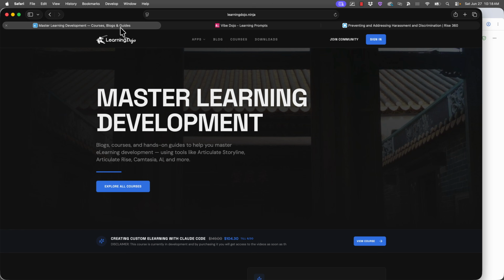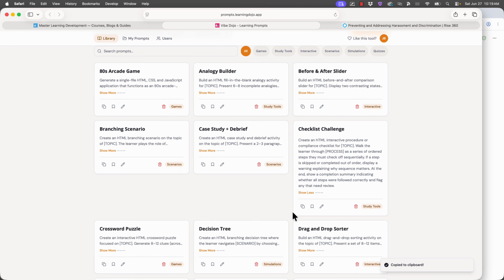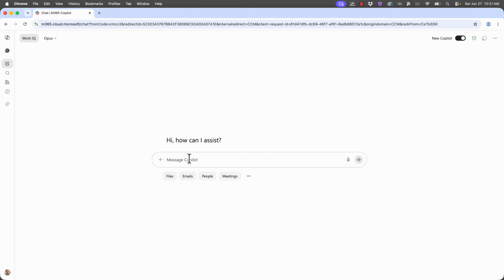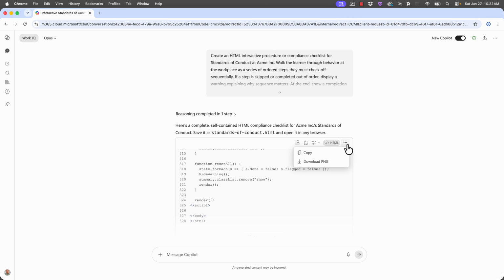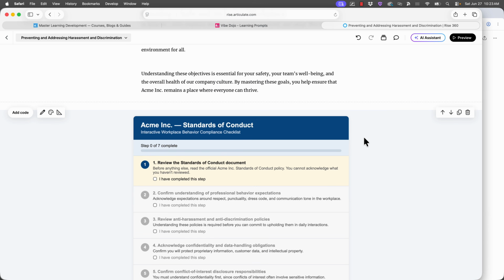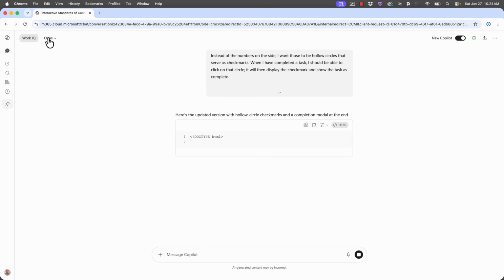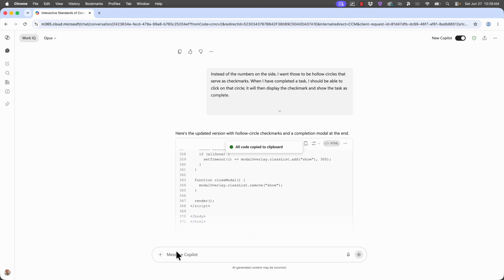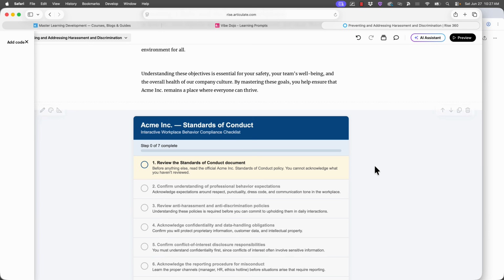Only Have Microsoft Copilot? You Can Still Vibe Code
Yes, you can vibe code in Microsoft Copilot. In this Microsoft Copilot tutorial I build a fully custom interactive checklist using Claude Opus inside Copilot, then paste it straight into Articulate Rise 360 — no developer and no extra AI subscriptions required.

If Copilot is the only AI tool your organization gives you access to, you still have more power than you think. Copilot runs on the same models as ChatGPT and Claude, so I show you how to pick the right model for code, how to grab a ready-made vibe coding prompt for learning interactions, and how to iterate one feature at a time so you don't burn through your credits. We turn Rise's limited out-of-the-box checklist into a custom version with clickable checkmarks, an animated progress bar, entrance animations, and a congratulations modal — all controlled by you.

This workflow is built for instructional designers and eLearning developers who have hit the ceiling of what Rise 360 blocks can do. I also cover where Copilot reaches its limits and when it's worth stepping up to a tool like Claude Code for full multi-page projects.

*Chapters*
0:00 Can You Vibe Code in Microsoft Copilot?
0:35 Grab a Vibe Coding Prompt (Free Prompt Library)
1:49 Setting Up Copilot & Choosing Claude or ChatGPT
2:54 Generating the Interaction with Claude Opus
3:21 One Feature at a Time (Save Your Credits)
4:52 Pasting the Code Into Rise 360
5:38 Iterating: Checkboxes & Completion Modal
6:25 Think Deeper Mode & Credit Limits
7:41 Adding Entrance Animations
8:37 Testing the Final Interaction in Rise
9:23 Copilot Limits & When to Use Claude Code
10:15 Courses & Wrap-Up